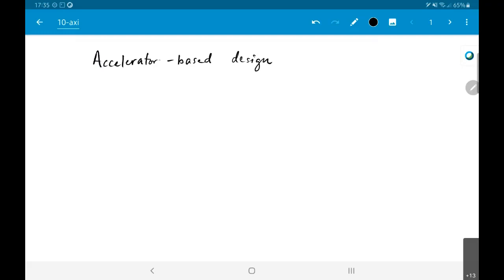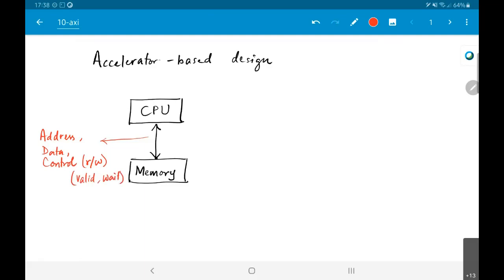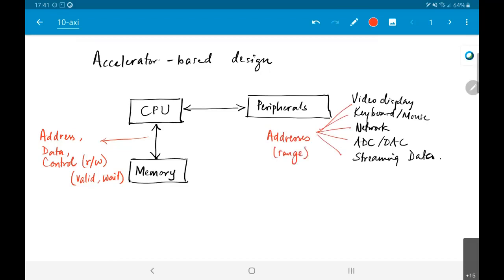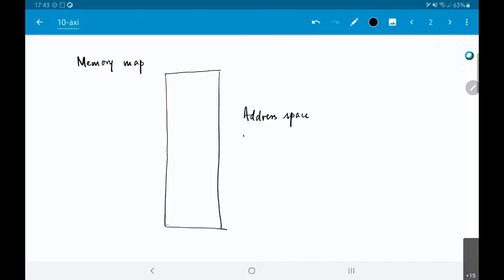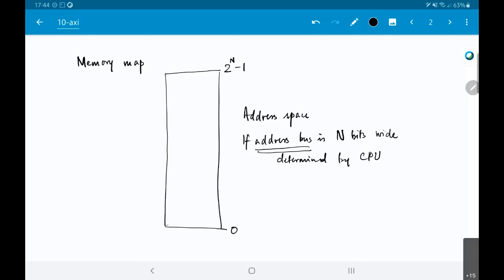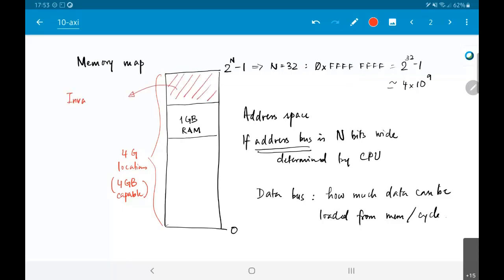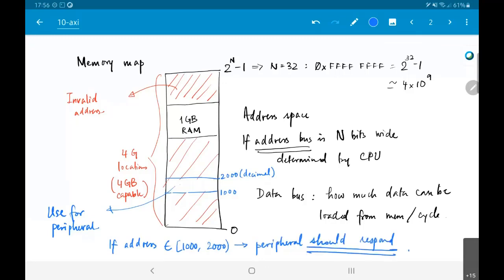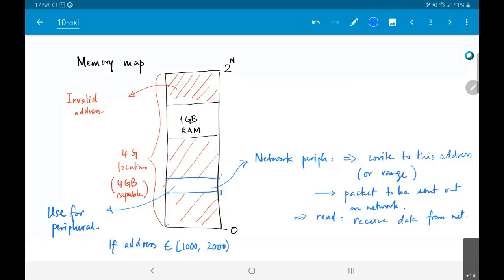EE5332 L12.1 - Memory Mapped Peripherals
Concept of memory mapping and how it is used to interface peripherals to a CPU.